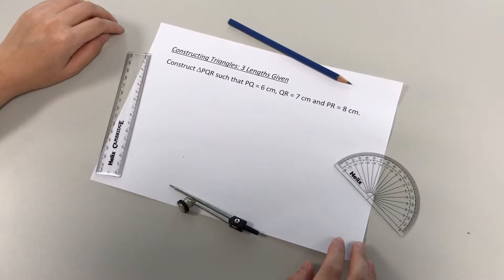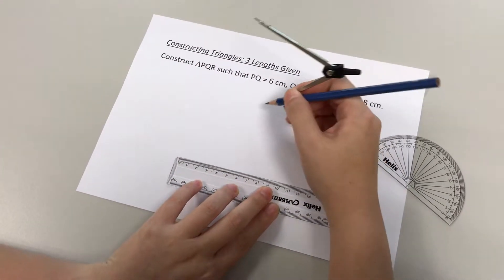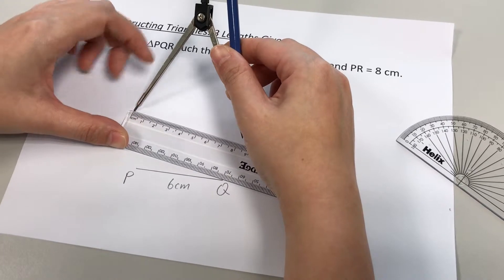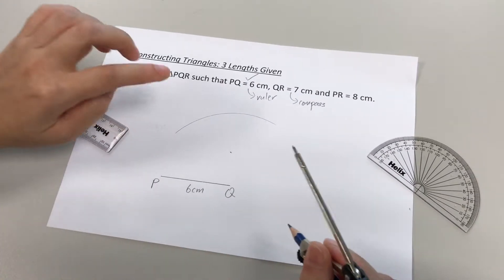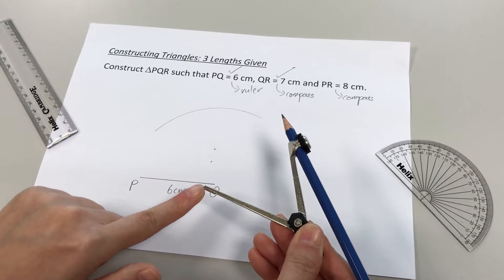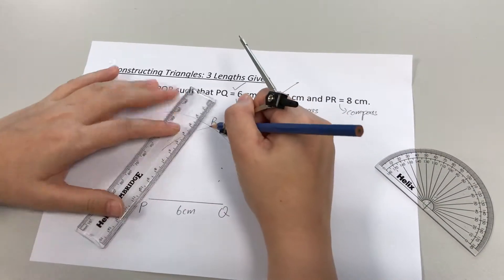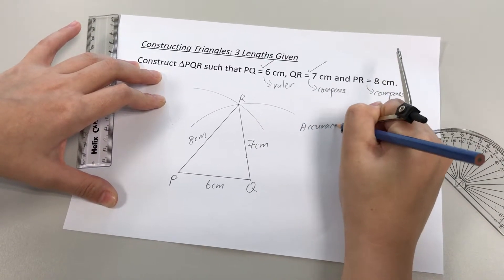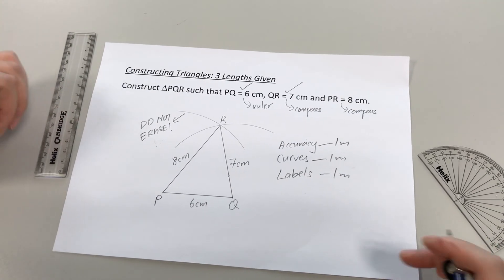Constructing Triangles - 3 Lengths Given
This video shows how to construct a triangle when 3 lengths are given.